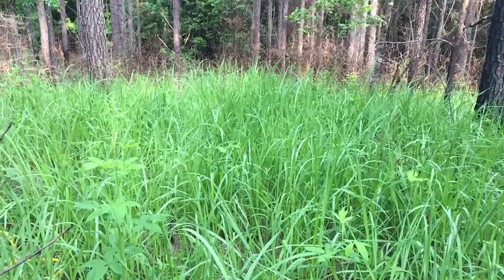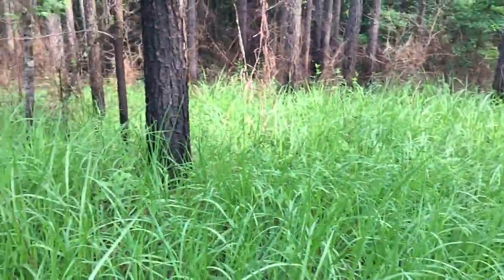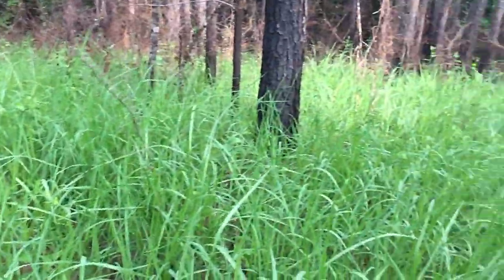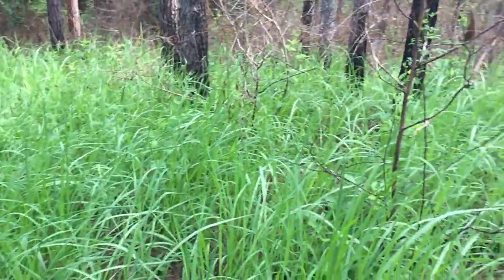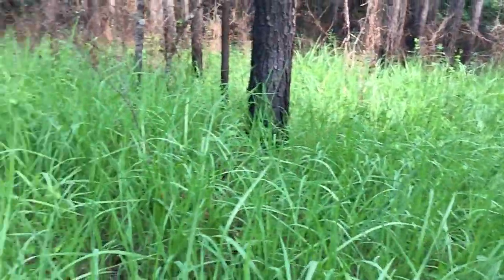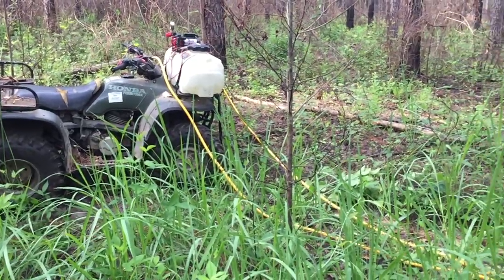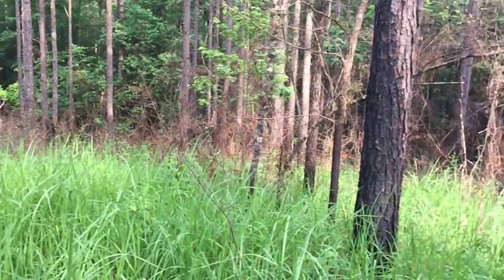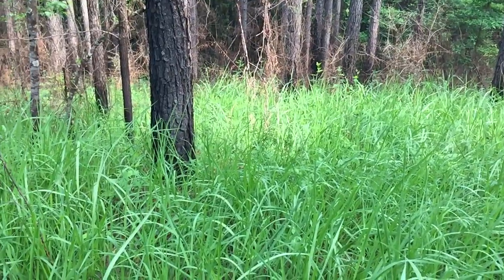Cogongrass Found on our Property! Highly Invasive! Part 2 of 4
This is the second video i am posting on cogongrass. In this video i am spraying this patch with glyphosate herbicide.  It will take multiple treatments to kill and will need to be checked again next year to make sure it isn't sprouting back next spring.